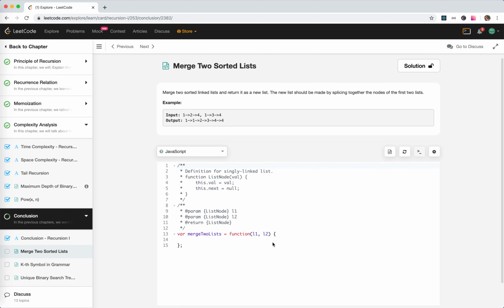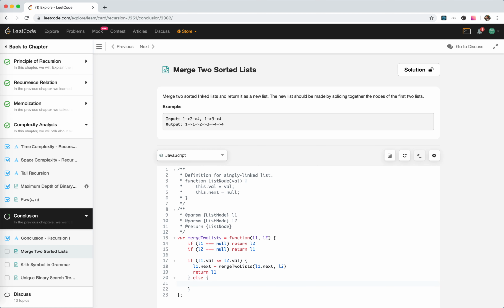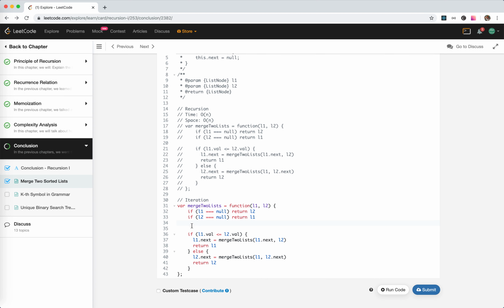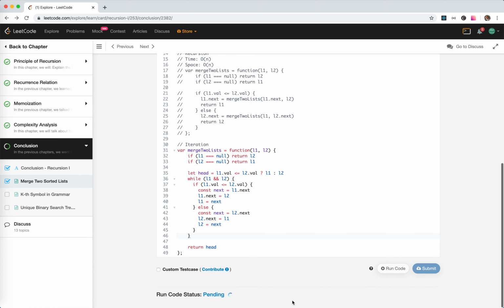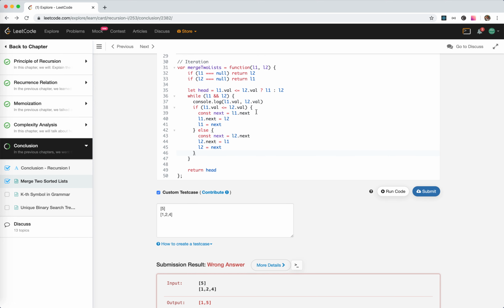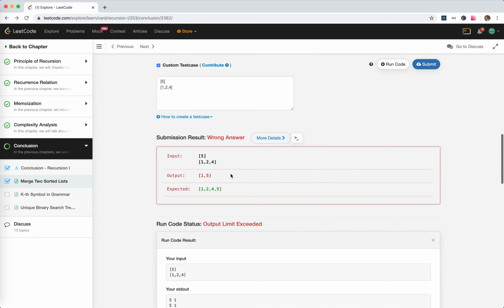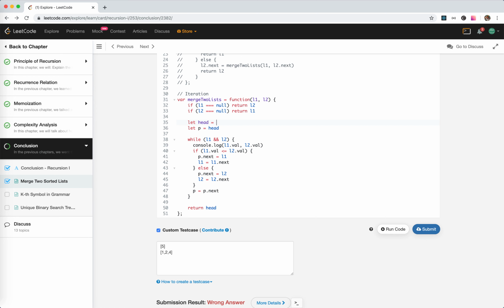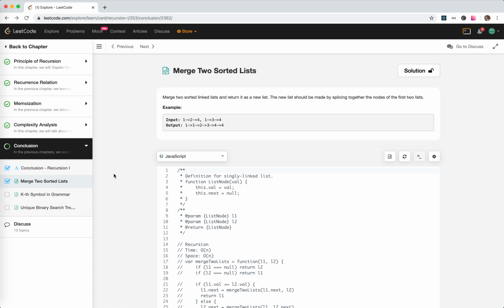leetCode 21 - MergeTwo Sorted Lists | Recursion, Iteration | JSer - algorithm & JavaScript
leetCode 21 - MergeTwo Sorted Lists
This is a simple one, could be done with Recursion or iteration. For Iteration, alway be careful about 3 pointers